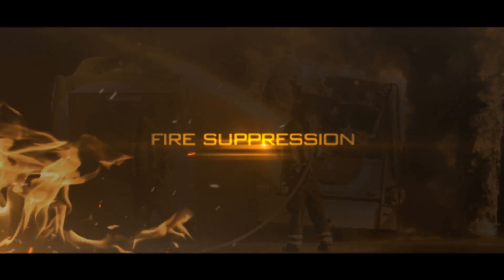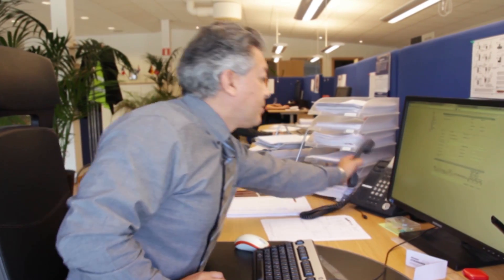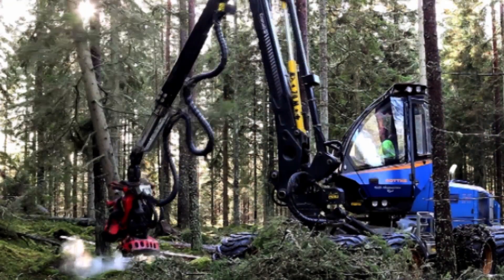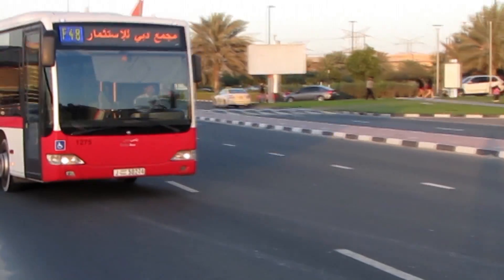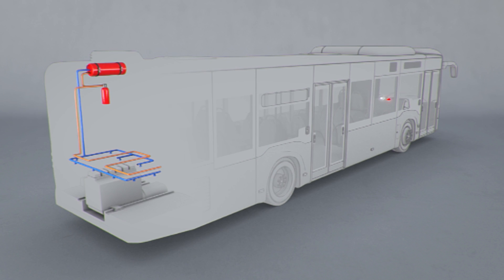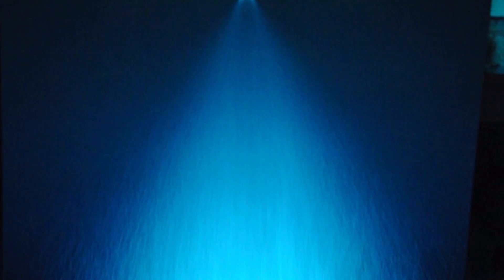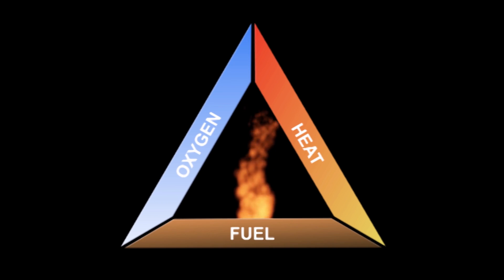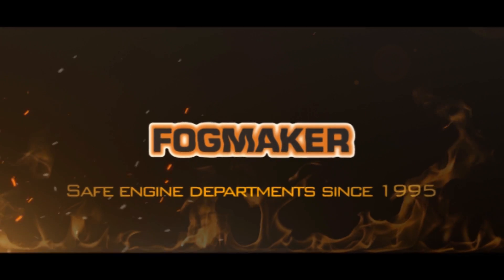Fogmaker Fire Suppression, Bus - English speaker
Fogmaker Fire suppression in buses.